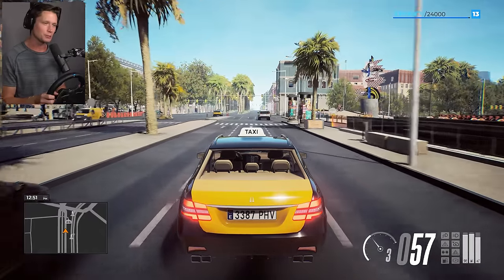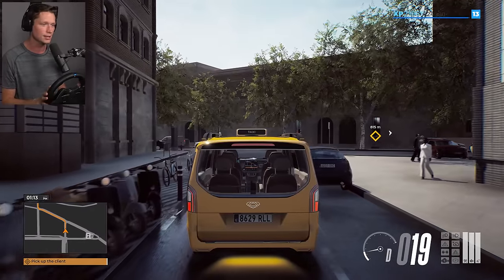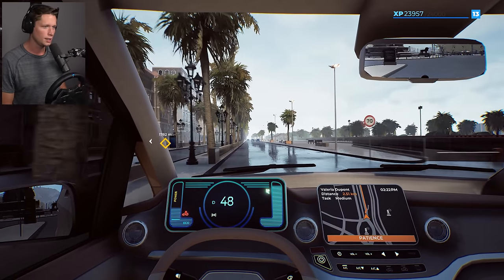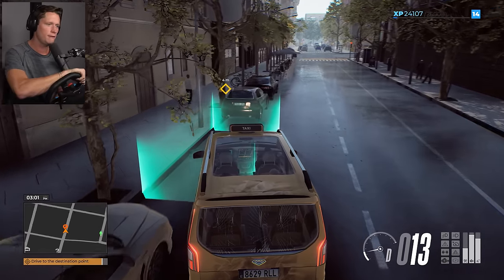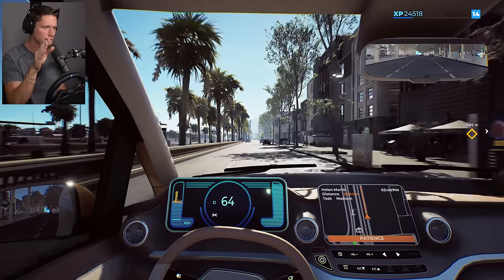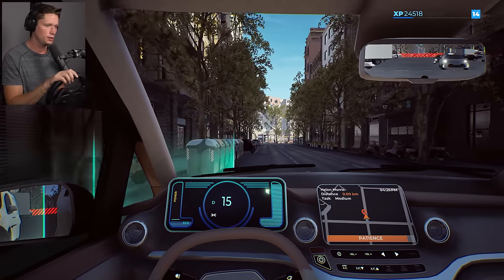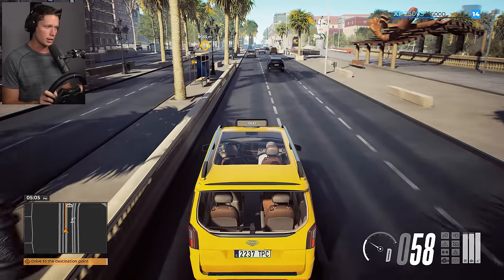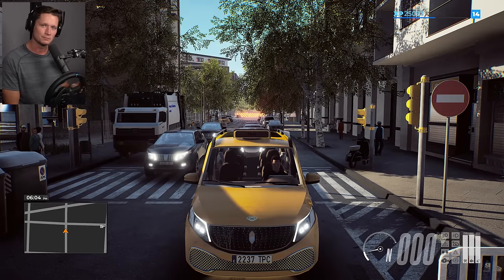Taxi Life: A City Driving Simulator - Part 6 - THE BIG BODY